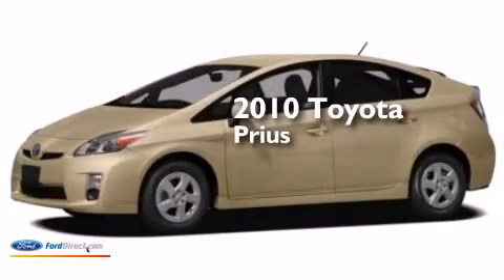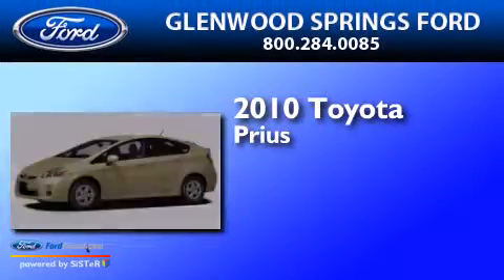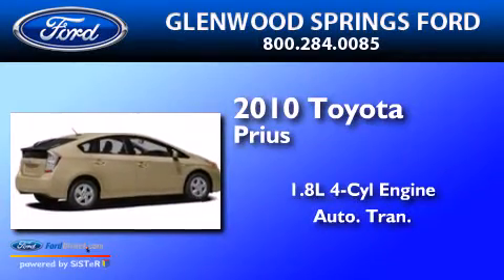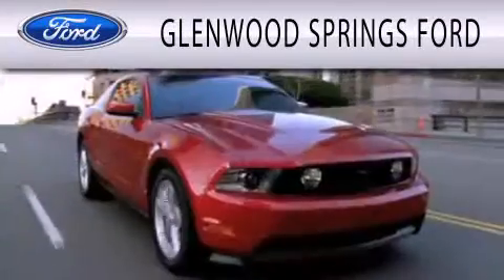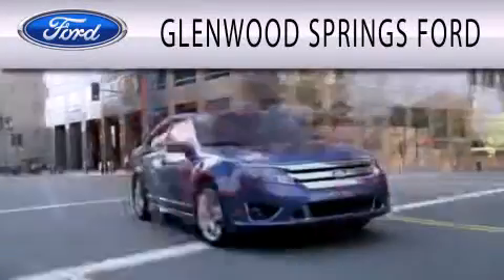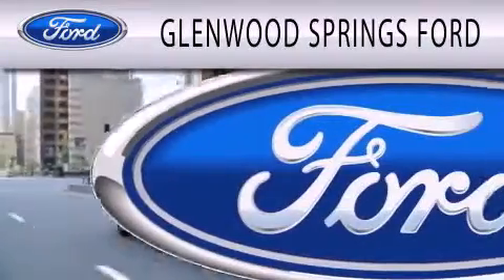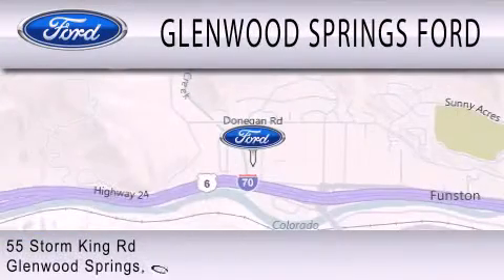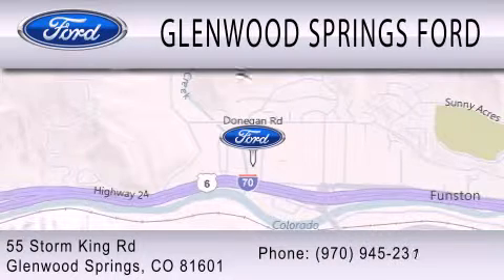2010 Toyota Prius Glenwood Springs CO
We have been honored to serve the Glenwood Springs CO area , we promise that your experience at our dealership will exceed your expectations ! Year : 2010 Make : Toyota Model : Prius Engine : 1.8L I4 16V MPFI DOHC HYBRID Trans . : AUTOMATIC CVT Exterior : GRAY Miles : 44,993 Stock : U8551A Glenwood Springs Ford 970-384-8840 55 Storm King Road Glenwood Springs , CO 81601